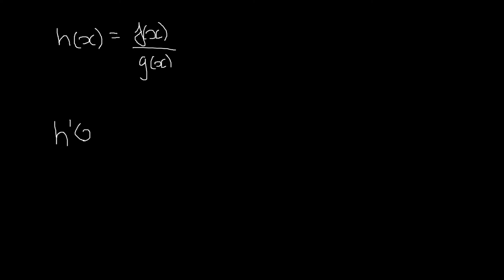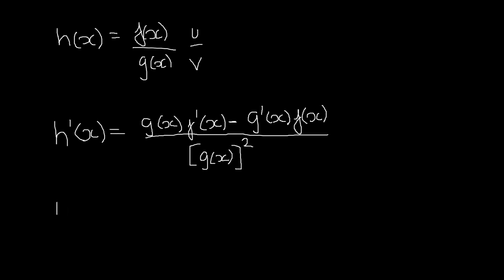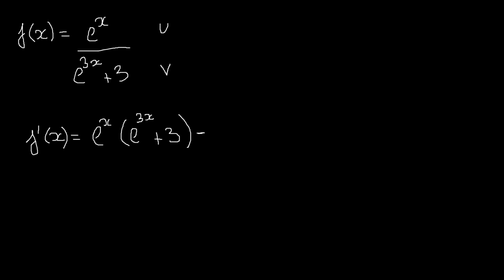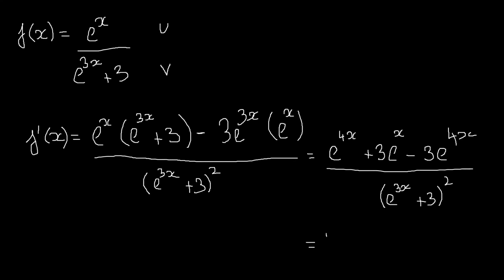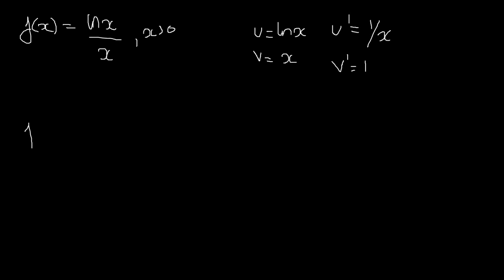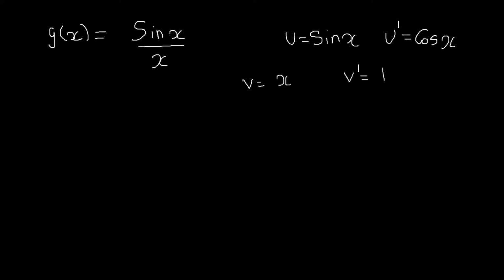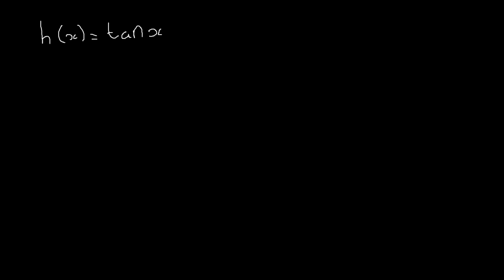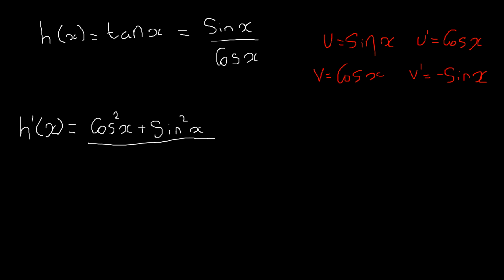Differentiation: Quotient Rule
In this video, we will look at differentiating functions using the Quotient rule.